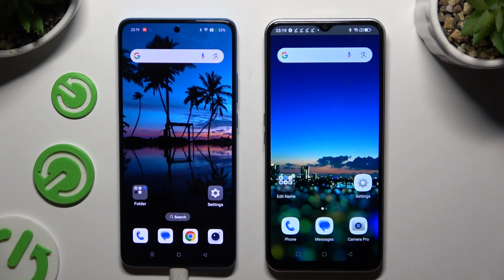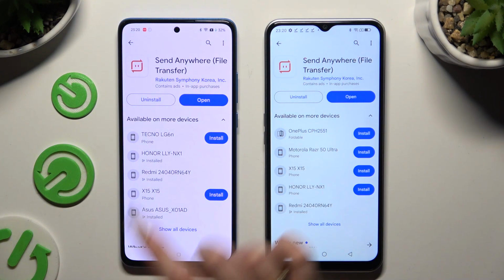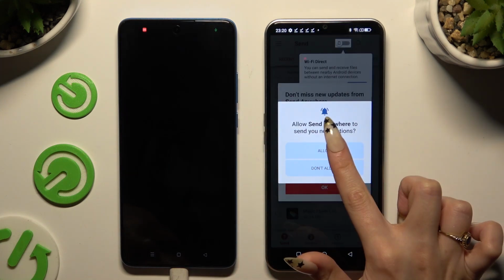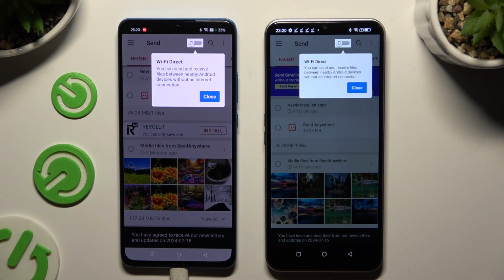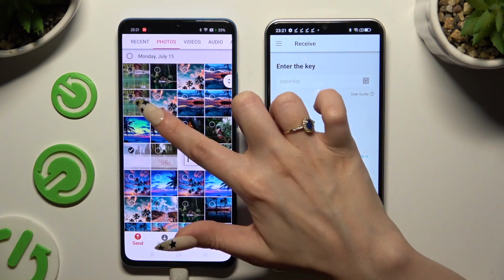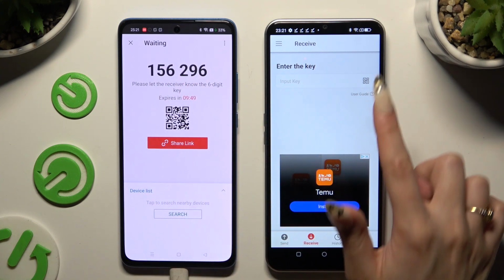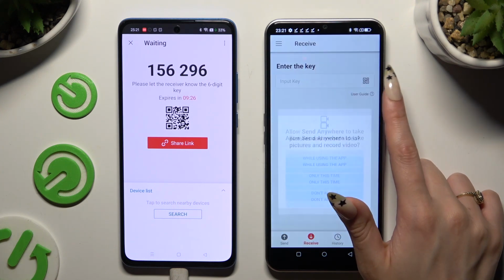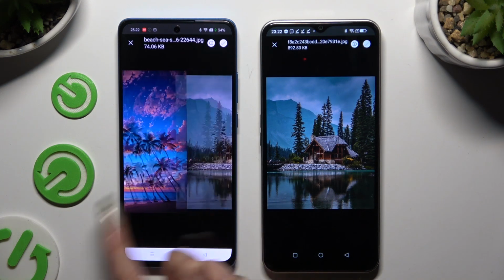How to Transfer Files from OnePlus CE 4 Lite to an Android Device Using Send Anywhere - Send Files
In this tutorial, we’ll walk you through transferring files from a OnePlus CE 4 Lite to any Android device using Send Anywhere. This cross-platform app allows you to share files easily and securely between devices. Whether you need to transfer photos, videos, or documents, this guide will help you accomplish the task quickly and effectively. So, if you're ready to share your files, let's get started!

How to transfer files from OnePlus CE 4 Lite to an Android device using Send Anywhere? How to send files from OnePlus CE 4 Lite to Android? How to share files from OnePlus to Android using Send Anywhere?